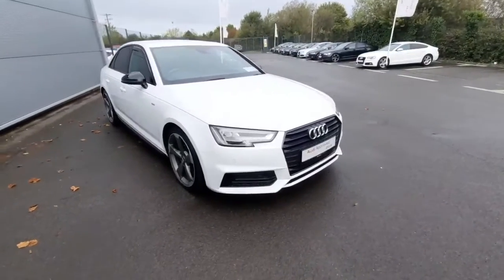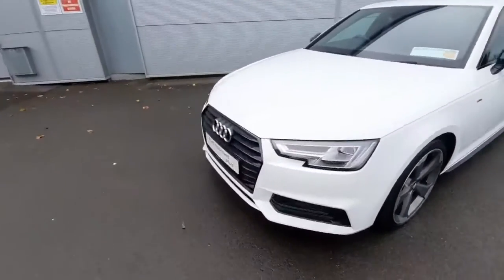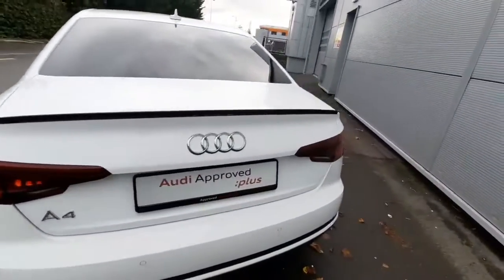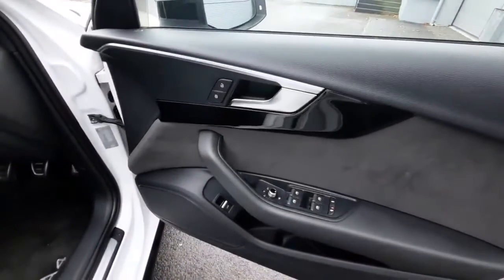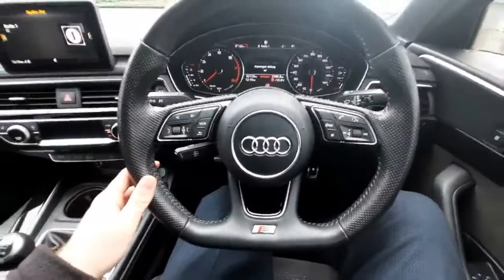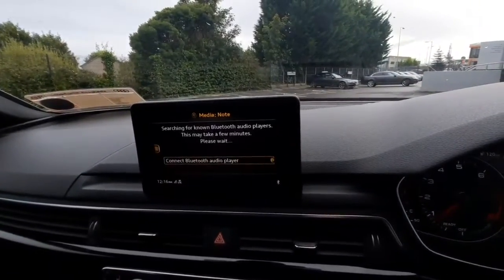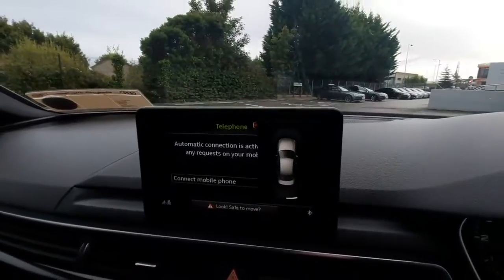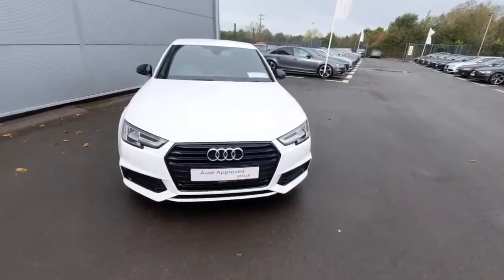172DL1664 - 2017 Audi A4 1.4 TFSI S-LINE BLACK EDITI 27,000